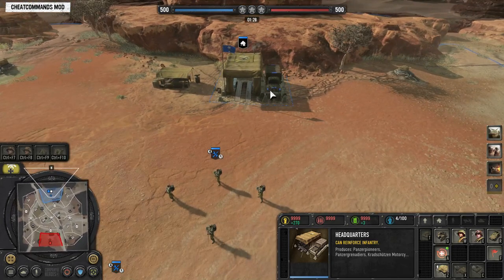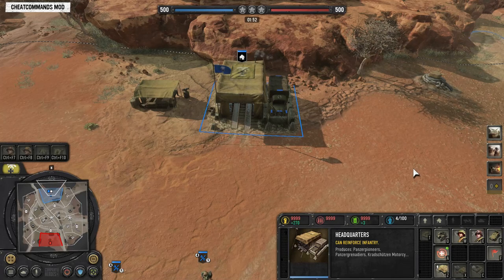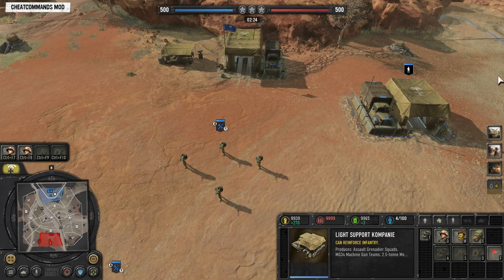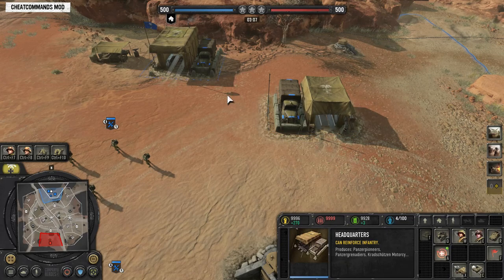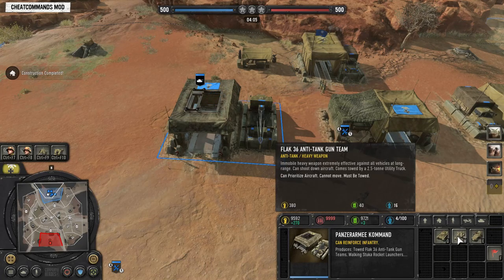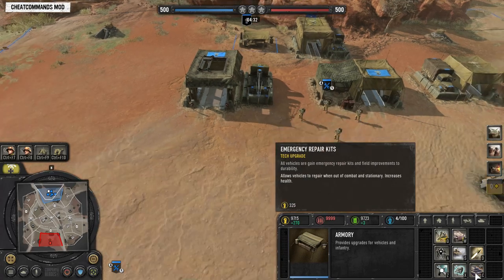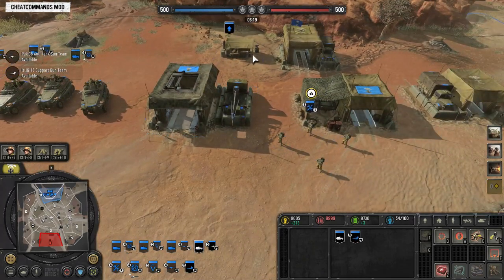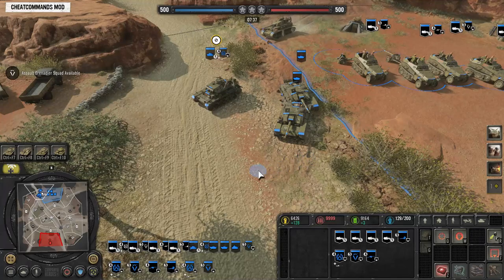COH3 - AFRIKA KORPS (DAK) Guide in 5 Minutes or Less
In this quick COH 3 guide we do a familiarisation with the Deutsches Afrika Korps (DAK) buildings, units and tech so you don't have to spend your first few games wasting time trying to figure everything out.